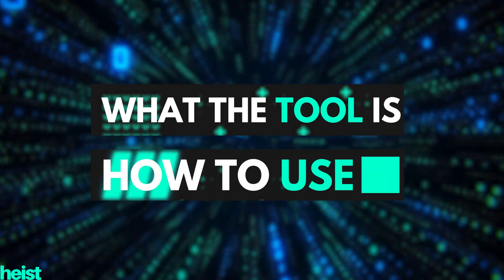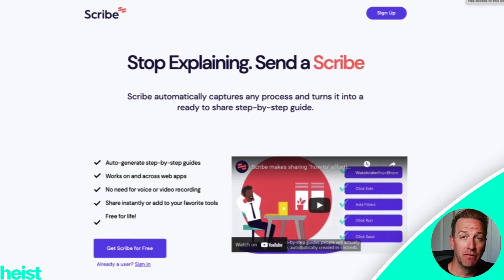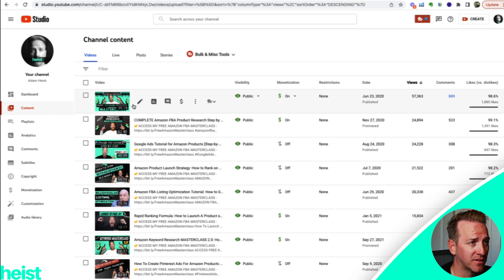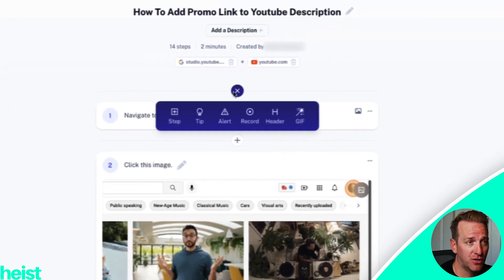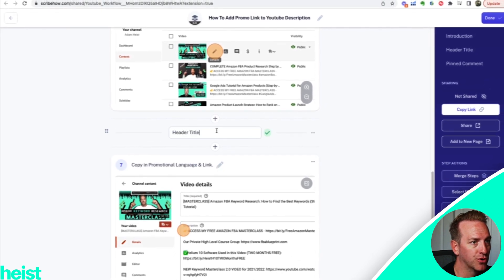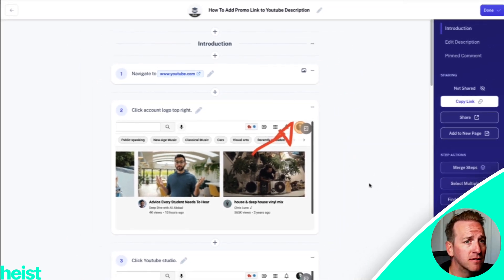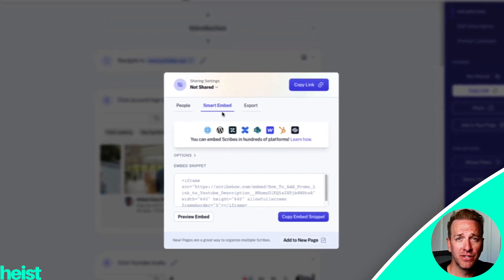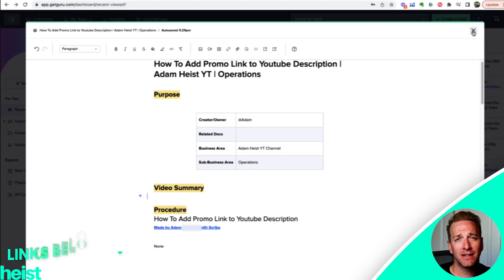How To Create A Step-By-Step Guide In Minutes // Standard Operating Procedure Hack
I recently discovered a game changing tool for creating step-by-step guides.

Over the past year i've become obsessed with leverage. And it's 1st cousin systems.

We've documented 300+ standard operating procedures in my various businesses in this time and it's completely changed how I think about knowledge transfer, scale, and training.

I shot a quick 7 min video on how this tool works & how you can document procedures seamlessly in minutes. No, that's not click bait...it really takes minutes.

I hope you like it and find it as cool as I have.

0:00 Intro
0:29 Scribe
1:19 Recording a Step-By-Step Guide
4:17 Custom Annotations
4:35 Exporting to PDF & Other Software Tools
6:47 Closing Thoughts